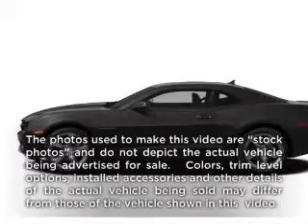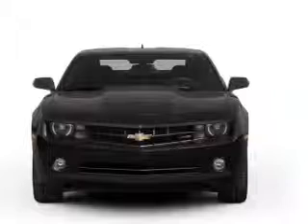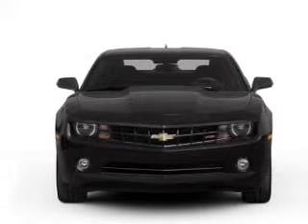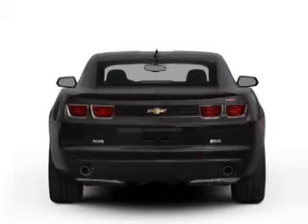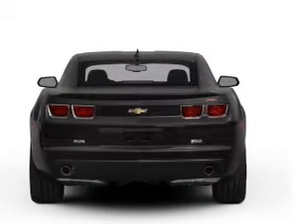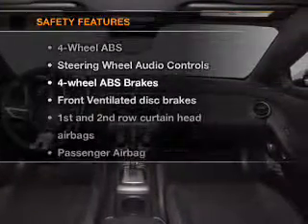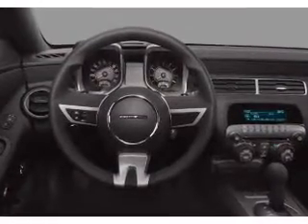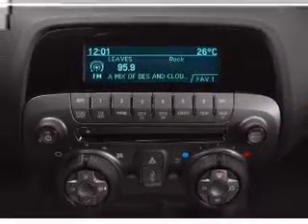2012 Chevrolet Camaro - Wheat Ridge CO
Year: 2012
Make: Chevrolet
Model: Camaro
Trim: 1LS
Engine: 3.6 liter 6 cylinder 24 valve
Transmission: 6-Speed Manual
Color: Rally Yellow
Mileage: 0
Address:
11001 West I-70 Frontage Rd North